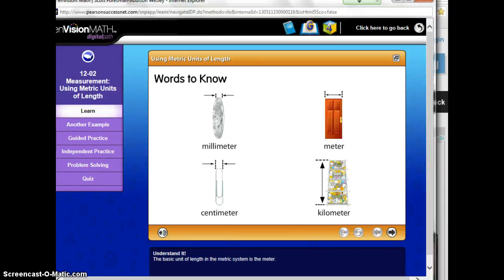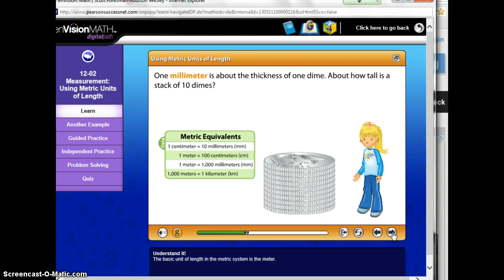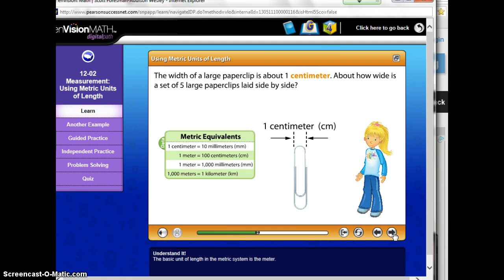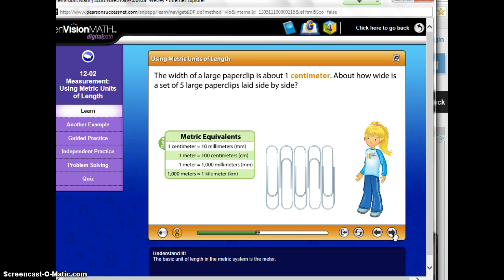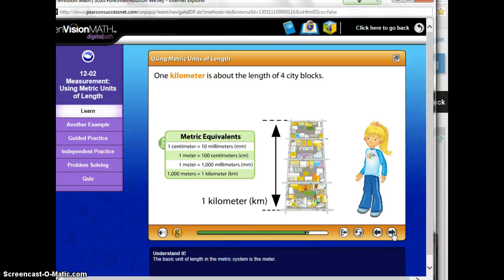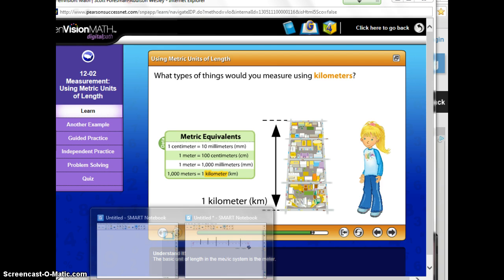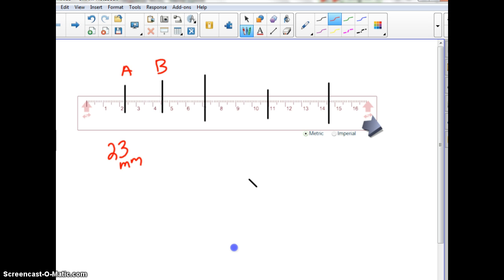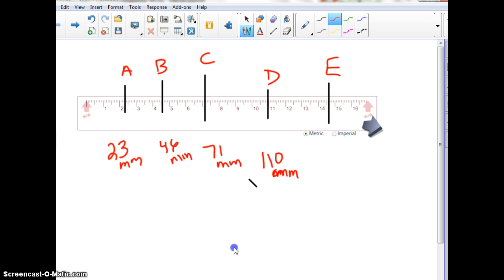Wajer Math L12-2 metric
measuring with metric units